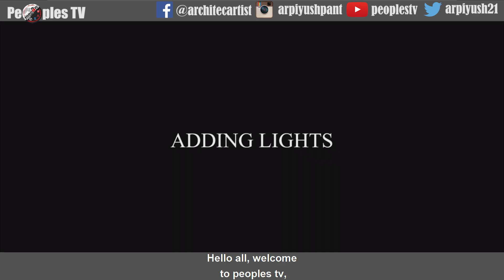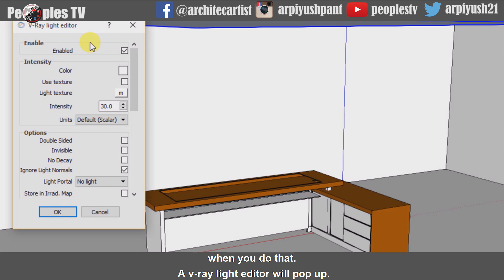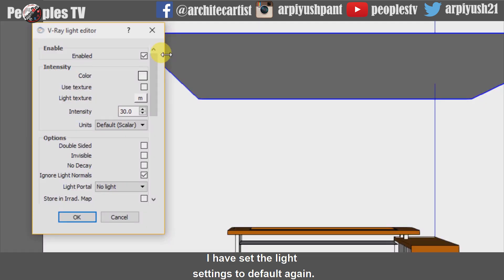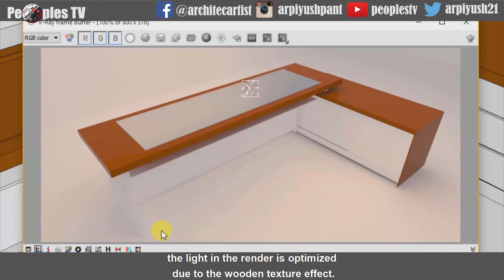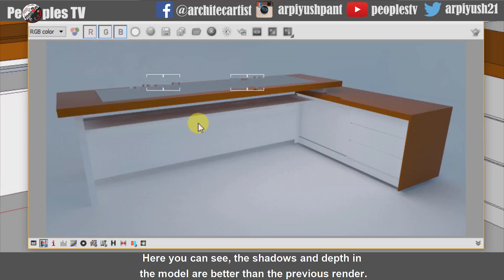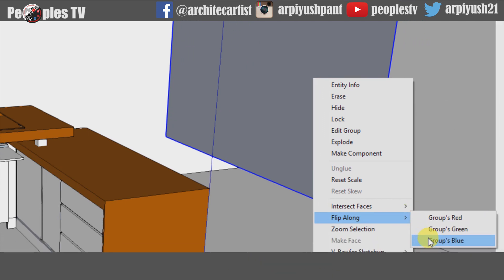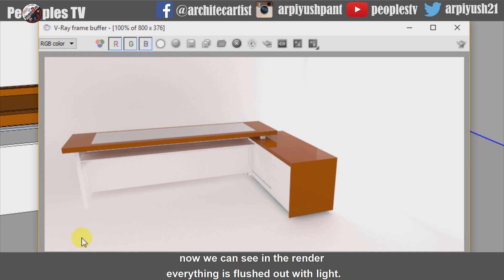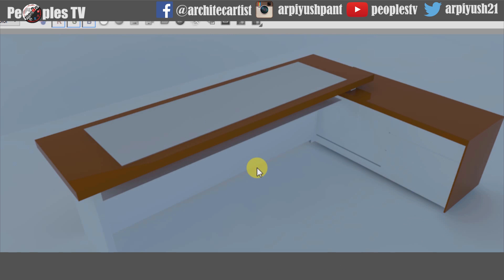HOW TO USE V-RAY LIGHTS IN SKETCHUP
# Learn how to add, edit, change and remove artificial v-ray lights.
# Learn the color effect of lights in your model.
# Learn how to improve the light quality of an interior scene with the help of v-ray lights.